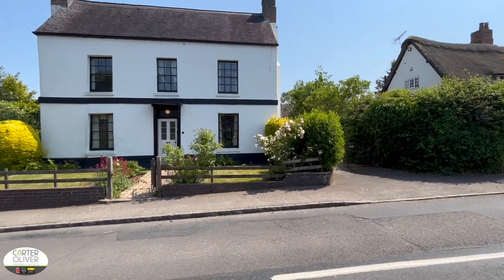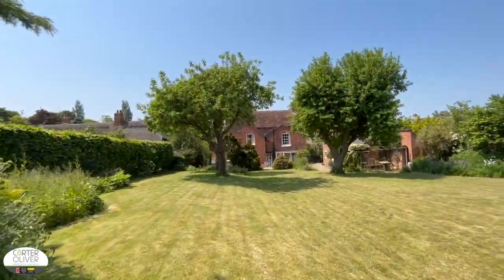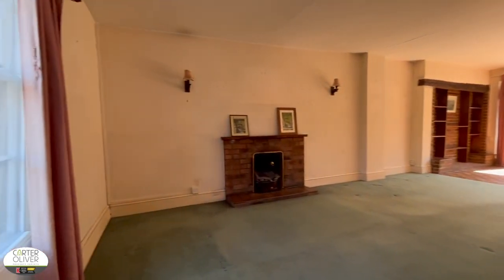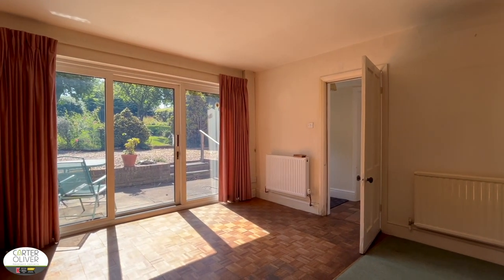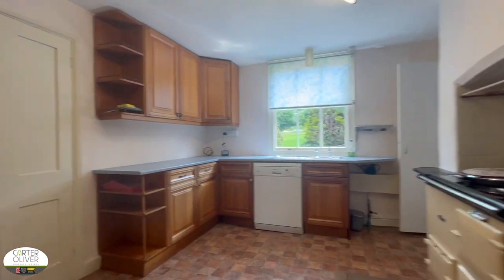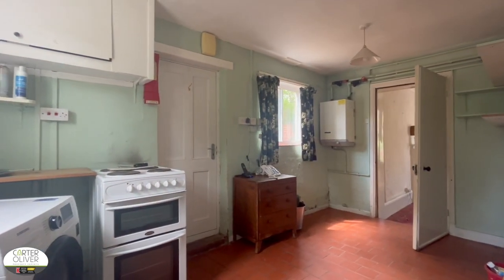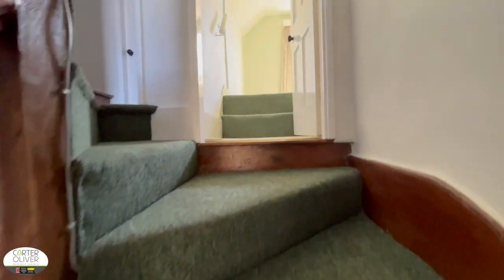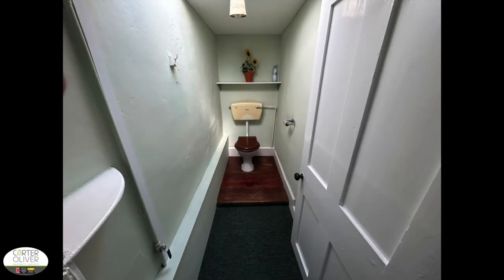Property Tour | 5 Bedroom Detached Grade II Listed home with outbuildings + large garden in, Pailton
For more information on this property please give us a call on 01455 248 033